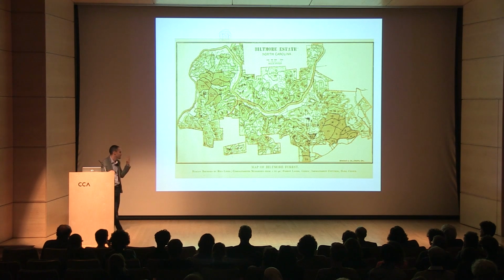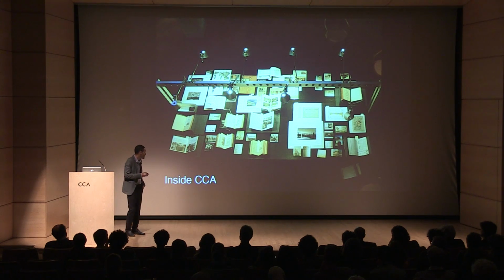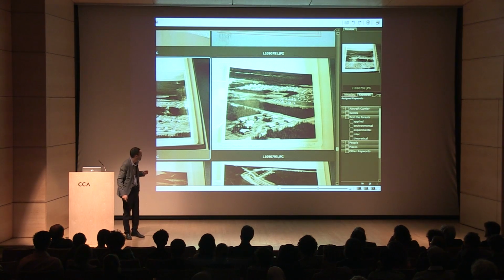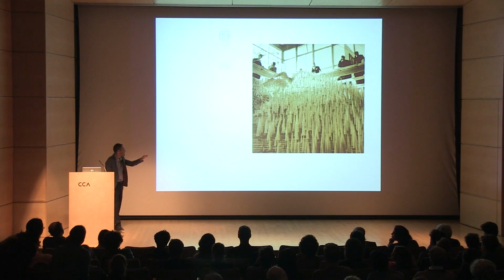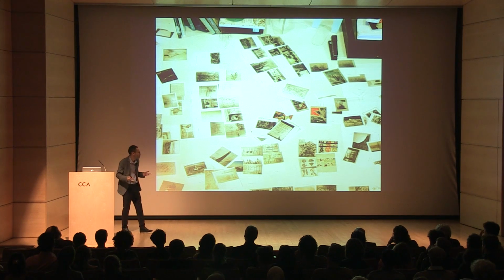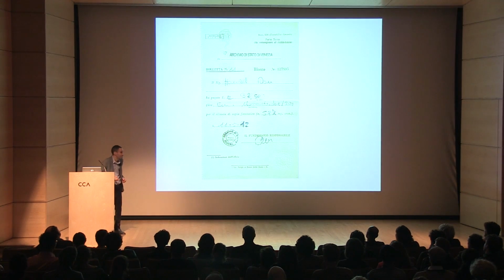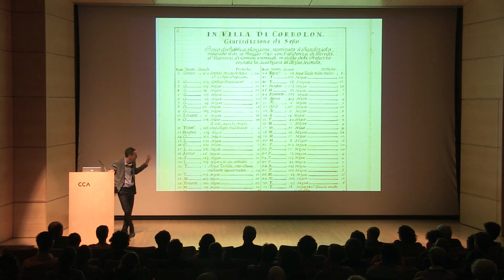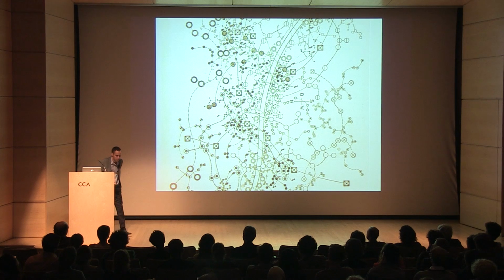Presentation: First, the Forests / Présentation : D'abord, les forêts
2011 Young Curator Program Fellow Dan Handel gives a talk at the opening of his exhibition, First, the Forests.

Le boursier du programme pour jeune commissaire 2011 Dan Handel donne une présentation de son exposition D'abord, les forêts.